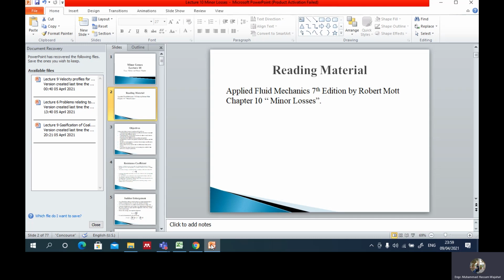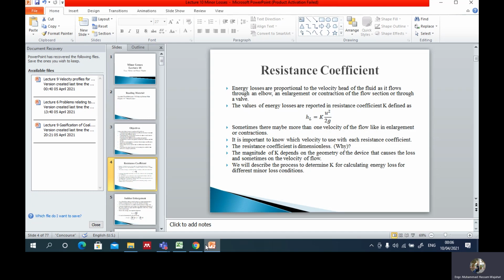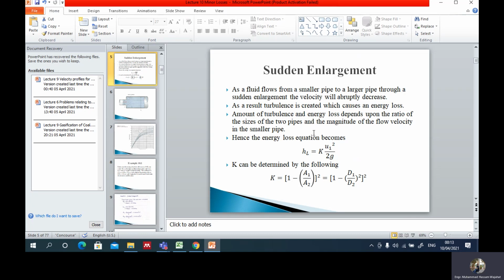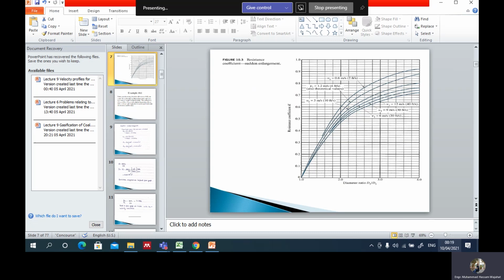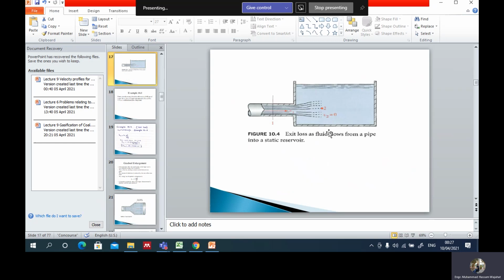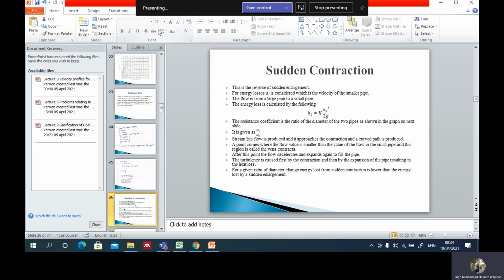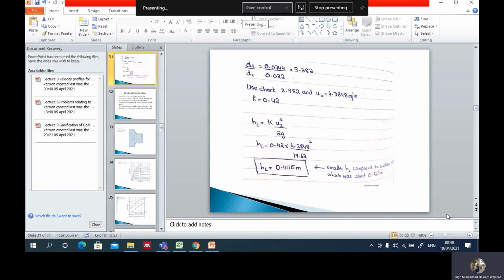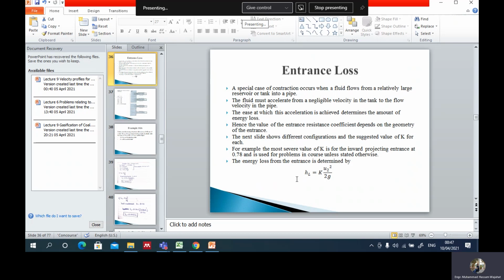Fluid Mechanics Lecture 20 Calculating the Energy losses the 6 different cases 12th April 2021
In this video I talk about the general energy loss equation then talk about the six different cases to calculate the resistance coefficient which are sudden and gradual enlargement, sudden and gradual contraction, exit loss and entrance losses. I teach how to use the graph and the ratio of the diameters to calculate the value of K. I also teach which value of velocity to use in which equation and the technique in determining the correct velocity for calculation purposes. Several numerical problems are done to understand the concepts.